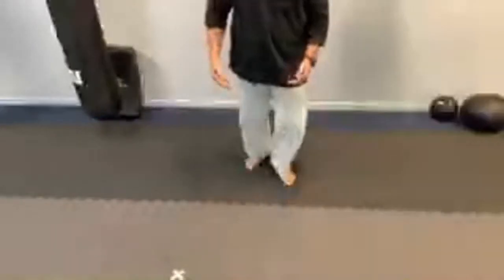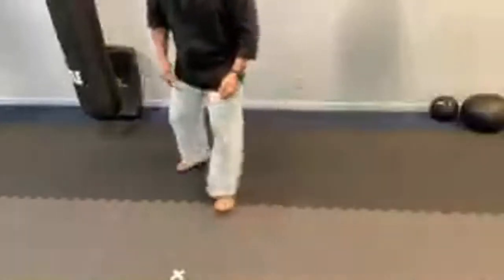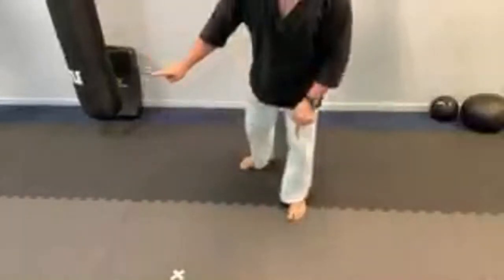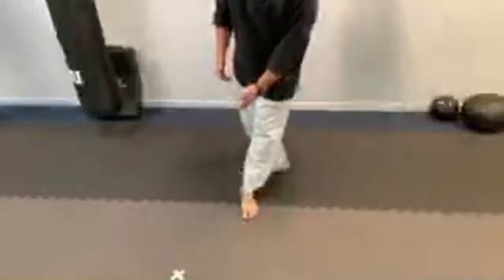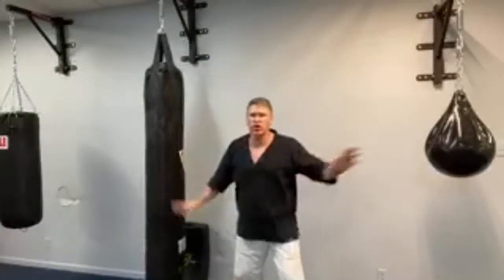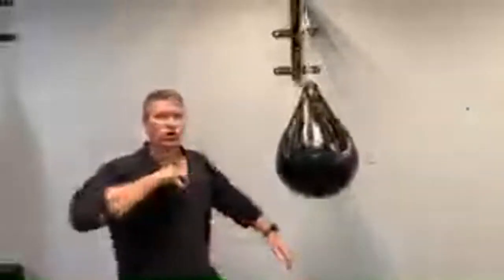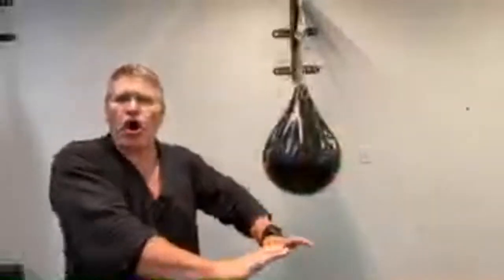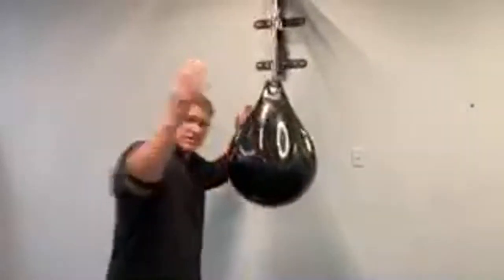Stay Safe, Stay Strong: Discover the Top 5 Fighting Techniques for Self Defense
Get boxing and martial arts training bags and gear in this store

The five best fighting techniques for self-defense or jab cross plus a lateral move, a low level round house kick to the attackers lower leg, plus a jab cross,  your elbow strikes, plus box the ears and take their ability to see away with an eye gouge. In this free online self-defense training video you will learn the 5 best fighting techniques for self-defense.